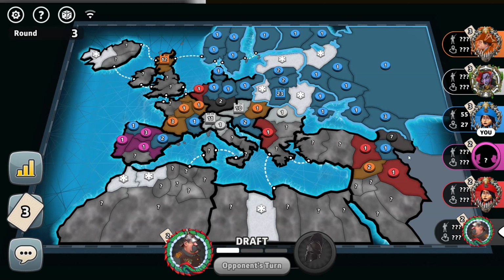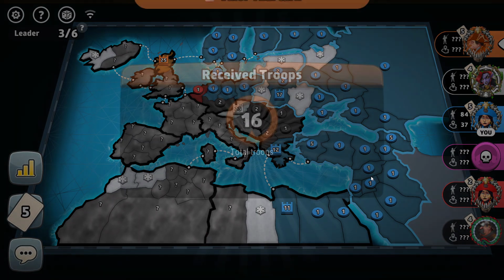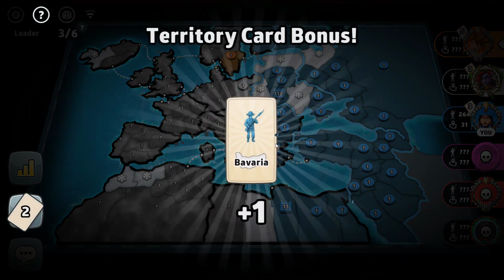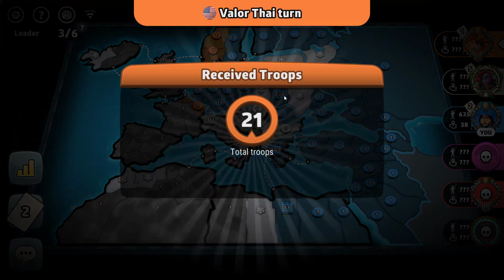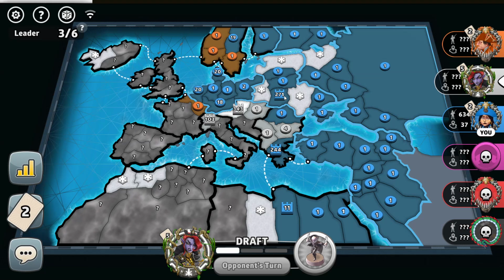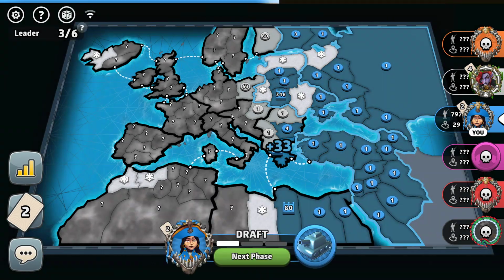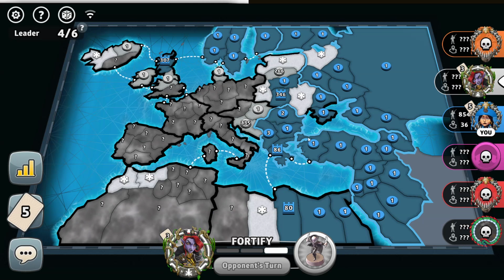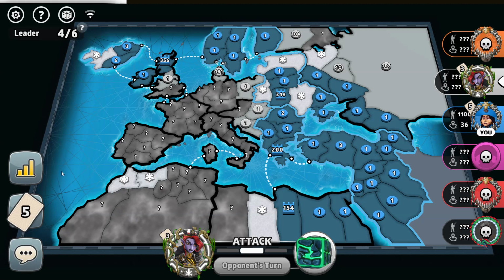What Not To Do With The Strongest Spawn? + Great 1V1 After The Dust Settles (RISK META SETTINGS)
Hello there, I am a GM in RISK, and similar to The Kill Pete Strategy (if you don't know him, how? I created a new account a couple of weeks ago to play just the meta settings to see how far I can get. I will be uploading as many of my games as possible from this account, from here on until I get bored I guess. Love these settings, and I will be uploading wins and losses.

I said this at the end of the video, but this game started great, got into the middle game too early causing us to lose our tempo, then we threw away our advantage until we forced the other player to act, got screwed by bot timing and forced into a 1v1 where we were weaker, and then pulled it through with superior use of RISK strategy. This was a very satisfying game, as it felt like my skill was the main determining factor in my winning of the game, as opposed to most other games where just staying out of the fights is the only skill used. There were some really, really, REALLY weird caps in this game too (anyone else seen 2 pairs of neighbour caps chosen by all players before?). If you are confused as to why they are weird (sub-optimal), take a look at the cap guidelines below, and if anything doesn't make sense, drop a comment and I will reply and explain the best I can! And don't neighbour cap unless you know what you're doing!!

I recently created some guidelines that I have been mentioning in my videos, and I have decided to post them here. Most of them are common sense and just what I've been saying anyway, but hey, can't hurt.

tl;dr do normal prog stuff and protect the cap

Meta settings guidelines:
1) Your cap is more important than any bonuses you might be holding
2) Look for ways to take kills that get you 5 or more cards during your turn, and calculate if they are worth it
3) Hide your true speed until it is too late for anyone to realise who the biggest threat is
4) Attempt to find ways to make yourself seem stronger than you are
5) Practice cap placement and work out basic strategies for different areas and strengths

1v1 guidelines:

1) If you can cardblock the opponent, then do your best to do it while leaving as many cards as possible for yourself
2) Focus on hitting as many troops as possible for a net positive for yourself
2a) If your opponent leaves troops off-cap or leaves a weak cap, hit them
3) Make sure that any troops your opponent could hit will cost them more than what you'll lose
3a) Leave as many troops as possible on open caps

I am awful at following my own guidelines, but if you stick to them as best you can, I guarantee that you will gain rank over time.

After this game, I am now 20-22